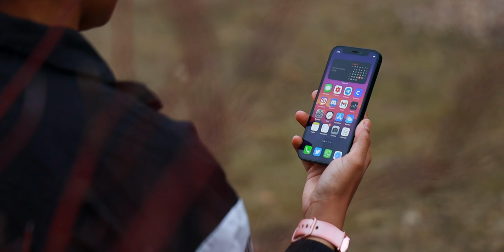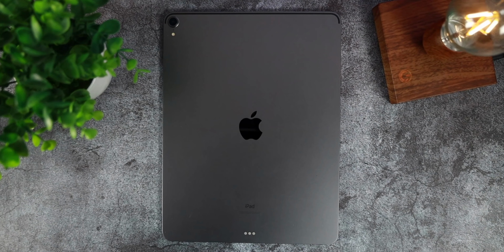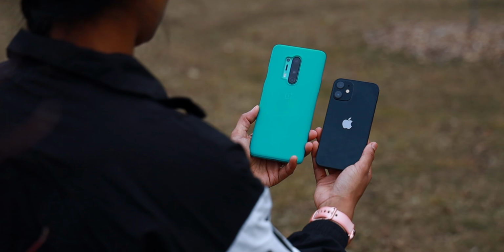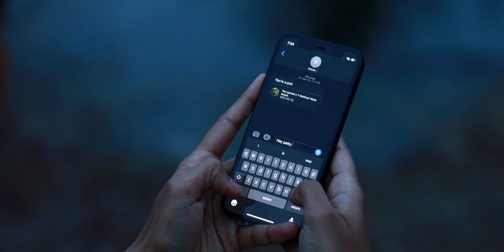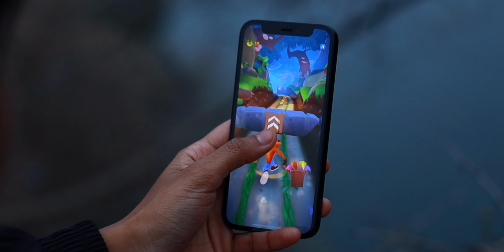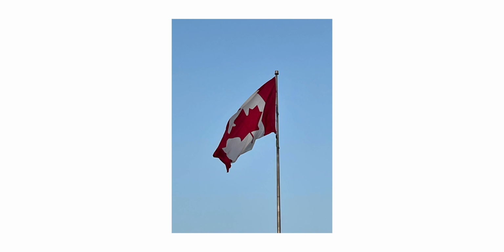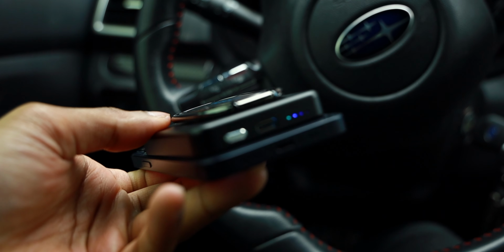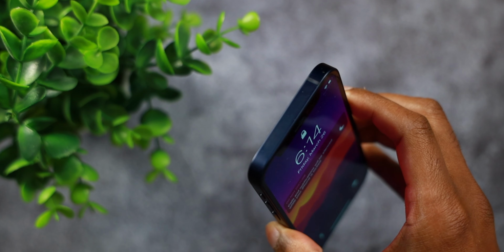iPhone 12 Mini (Long Term) Review - My Honest Thoughts.. 4 Months Later!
The iPhone 12 Mini has been my daily driver for the past 4 months. After 4 months using the iPhone 12 mini this is my long term review. In this video we take a look at at the iPhone 12 Mini's battery life, camera's, ergonomics and much more!

MagSafe Battery Bank
Alternate MagSafe Battery Banks (Might be Sold Out!)
iCloth Phone Wipes

iPhone 12 Mini Cases I recommend-
Pitaka Air Case
Spigen Liquid Air Armor
Spigen Ultra Hybrid
NEW Spigen MagArmor
Spigen Thin Fit

Spigen Screen Protectors (Essential buy)-
iPhone 12 Mini

0:00 - Intro
1:52 - Design & Ergonomics
2:37 - Display
3:37 - Form Factor
4:09 - Performance
4:52 - Camera's
5:46 - Battery
6:04 - MagSafe Battery Banks
6:46 - MagSafe Charger
 7:36 - Conclusion

- Amazon Store Front for Tech I recommend & Camera Equipment I Use!

*YouTube Equipment/Camera Gear*
Main Camera Canon EOS R
Broll Main Lens
Main A Roll Lens
Secondary Broll Lens
Main Laptop